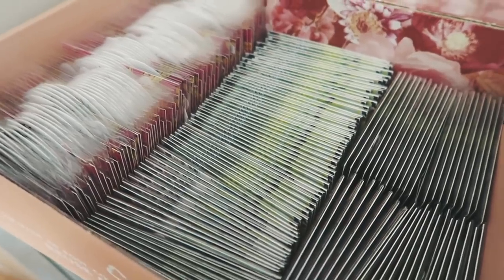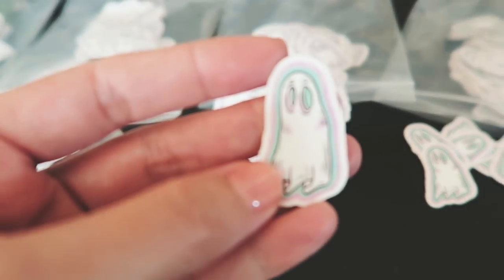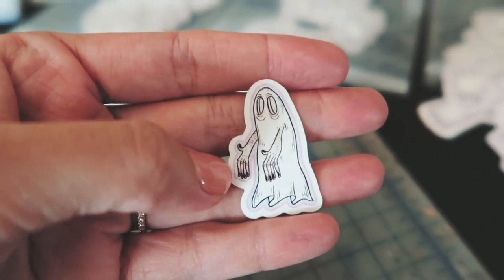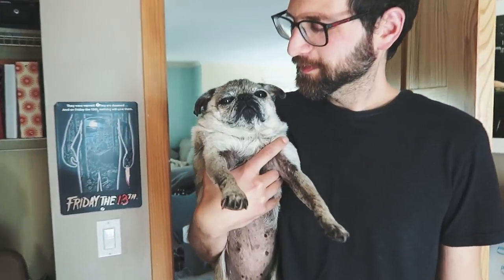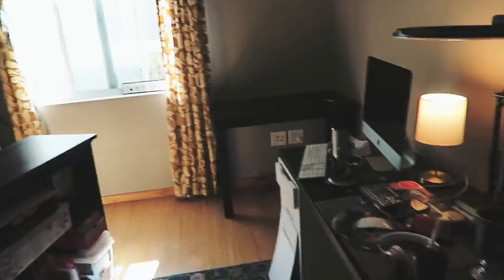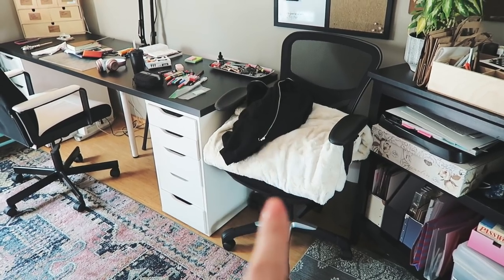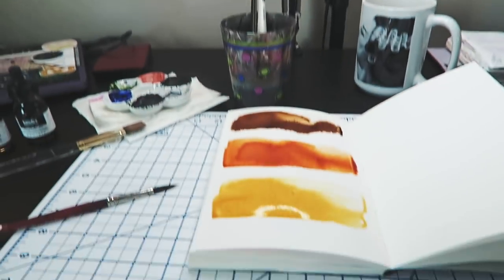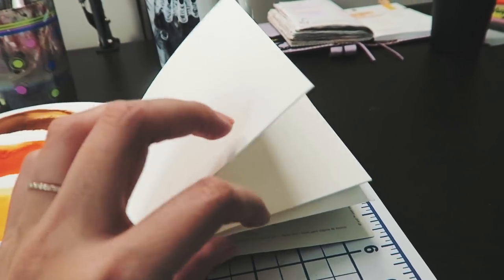STUDIO VLOG 012 | new ink, desk rearrange, & Lurch get a bath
in this studio vlog: I pack up some new mini sticker sets, move my desk around, try to get closer to finishing a sketchbook while testing some new ink, start planning an upcoming video, and give Lurchy pug a bath…

mentioned/seen in this video:

*Liquitex transparent ink set
*Strathmore Mixed Media Sketchbook

PupShow Orthopedic Cuddler Dog Bed (size medium in dark grey)

By Bun
214 Main St. # 229